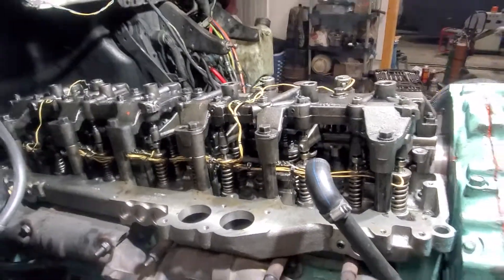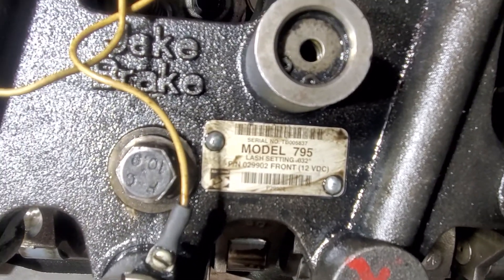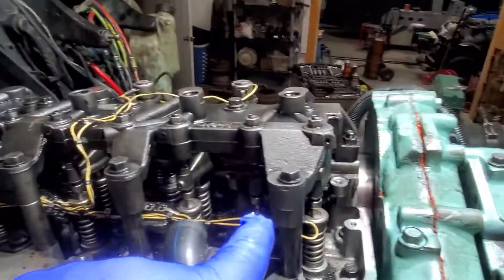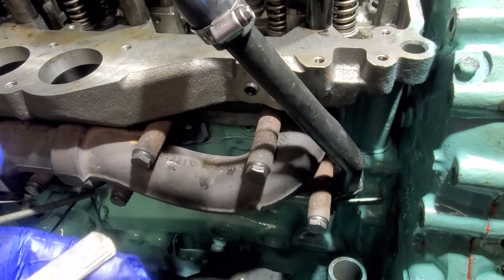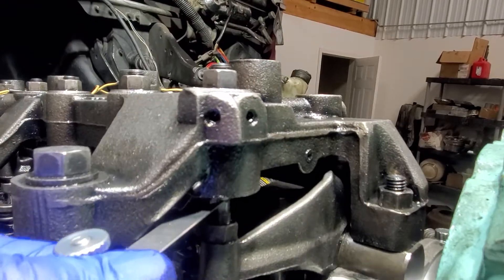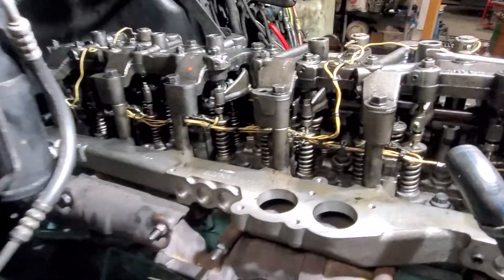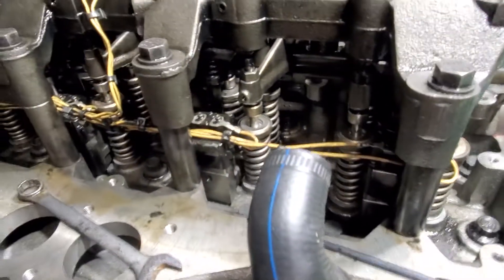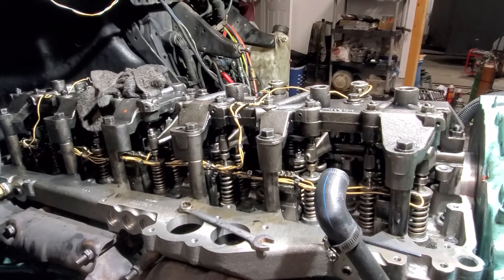JAKE BRAKE ADJUSTMENT MODEL 795